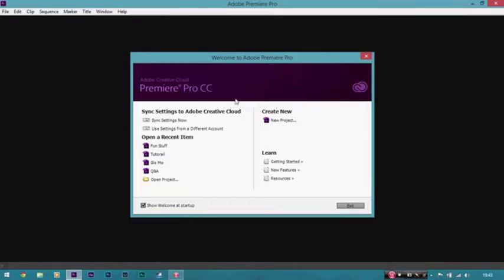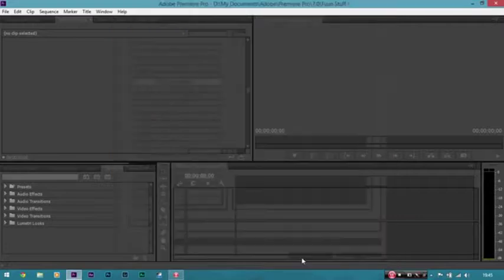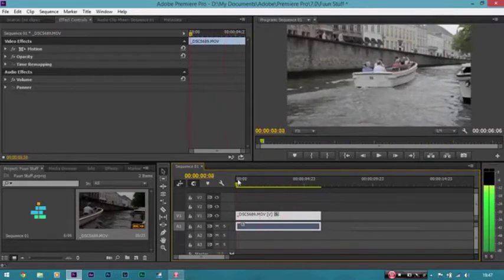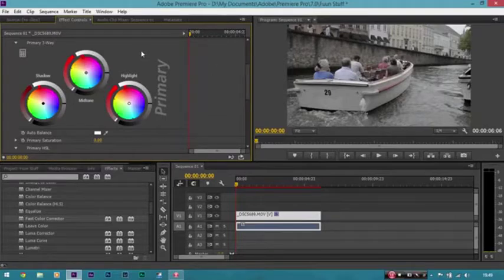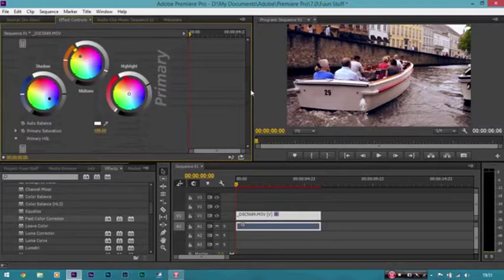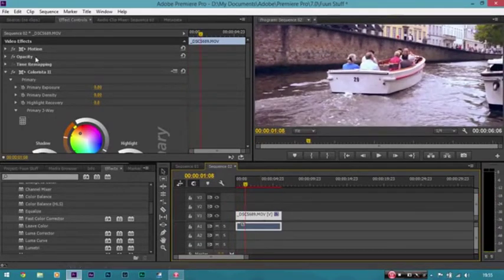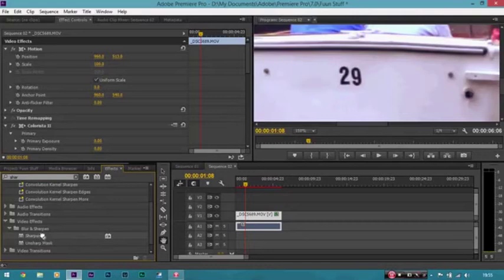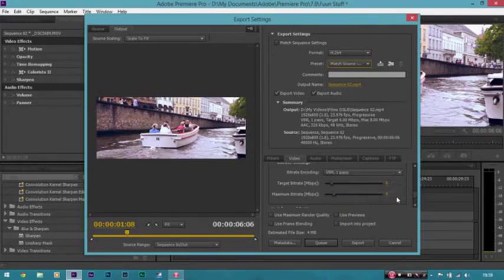Adobe Premiere Pro CC Tutorial Color Granding in Details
Adobe Premiere Pro is a timeline-based video editing app developed by Adobe Systems and published as part of the Adobe Creative Cloud licensing program. First launched in 2003, Adobe Premiere Pro is a successor of Adobe Premiere (first launched in 1991). It is geared towards professional video editing, while its sibling, Adobe Premiere Elements, targets consumers market.

Adobe Premiere pro Color granding